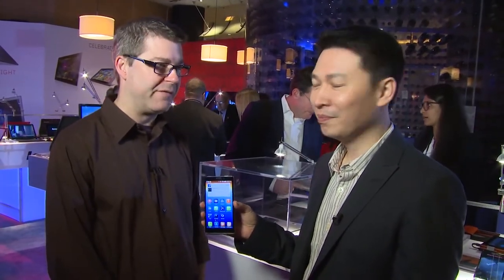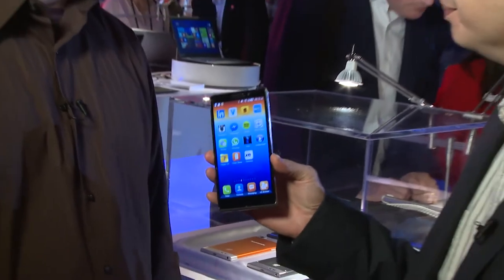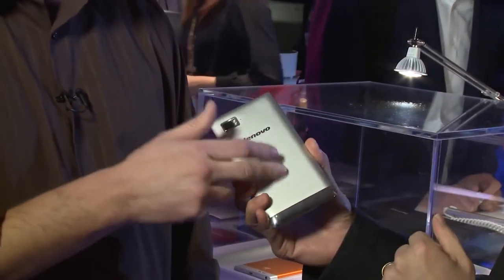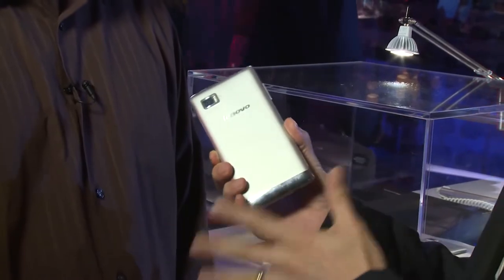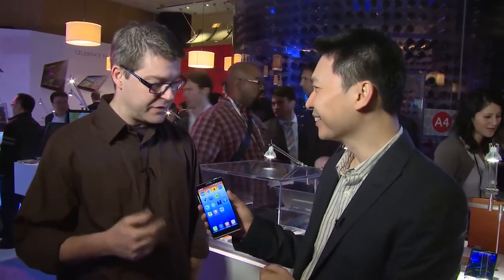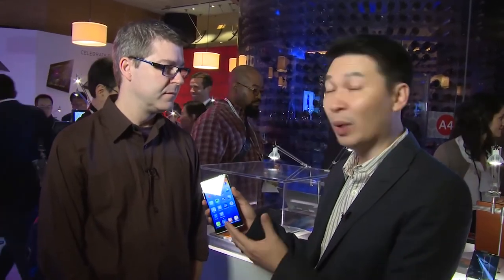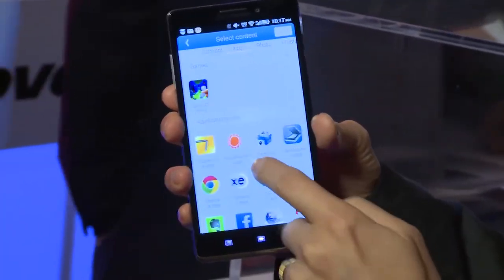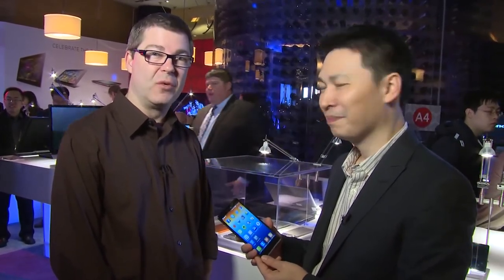CES 2014 & BYOD - Lenovo Hands On, Vibe Z Smartphone